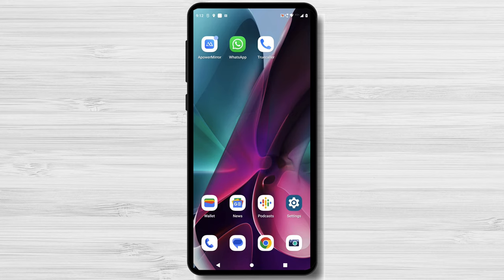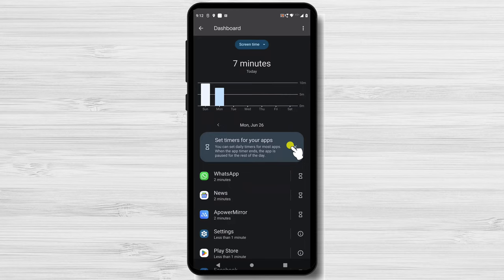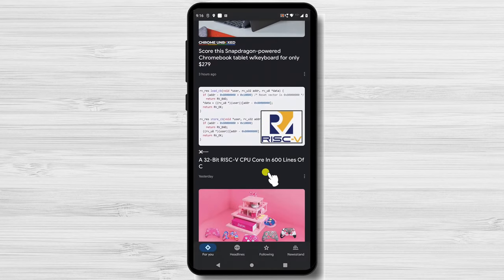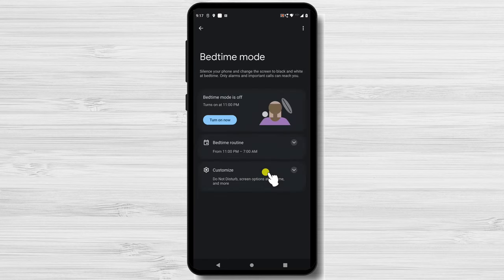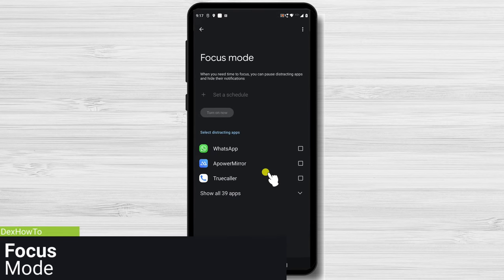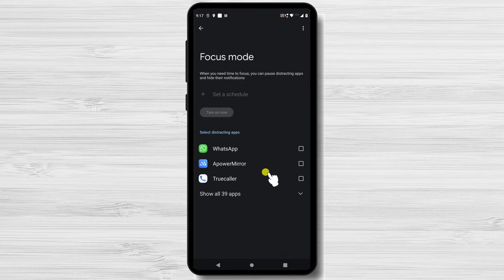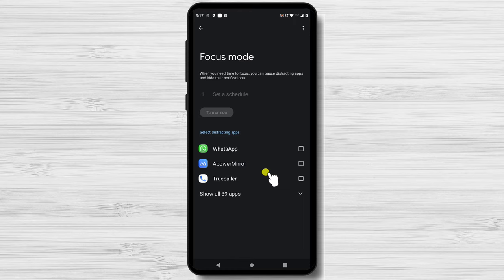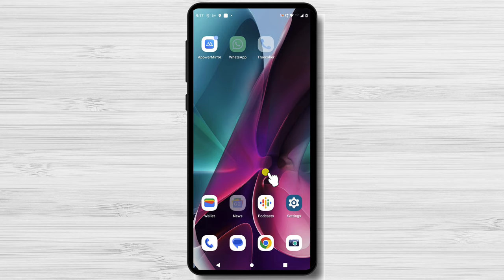How to Check Screen Time on Android in 2024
Welcome to our thorough guide on how to monitor your screen time on an Android device and control your online behavior. It's simple to lose track of time in the fast-paced digital world of today and become engrossed in our cell phones, which has an adverse effect on our productivity, mental health, and general well-being. You can now effectively track and manage your screen time thanks to Android's built-in features.

We'll go through step-by-step directions on how to obtain and analyze your screen time statistics in this video, as well as how to comprehend your usage patterns and put tactics into practice to maintain a healthy balance between technology and your daily life.

Timestamps:
0:00 - Introduction
0:21 - Introduction to Screen Time Tracking
0:57 - Analyzing Your Screen Time Data
1:30 - Setting App Timers
2:19 - Bedtime Mode
3:37 - Focus Mode
5:23 - Third-Party Screen Time Monitoring Apps
6:00 - Strategies for Healthy Smartphone Usage